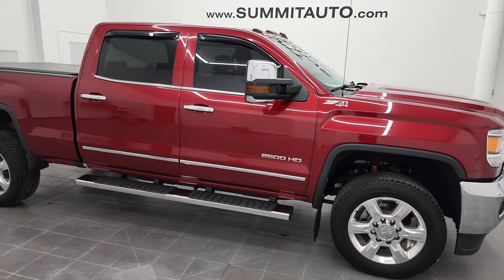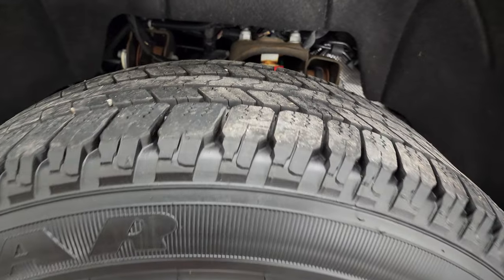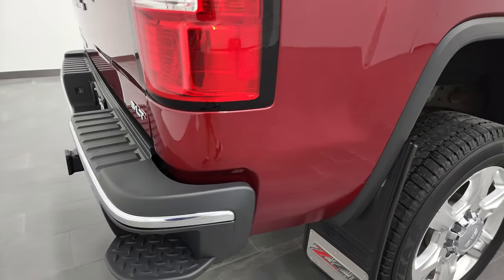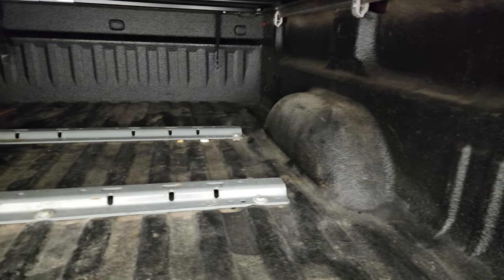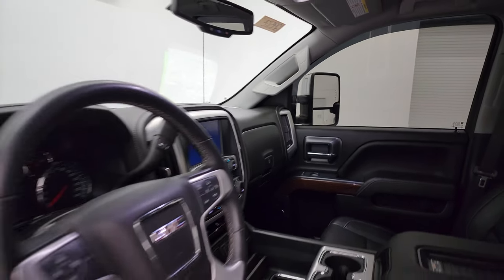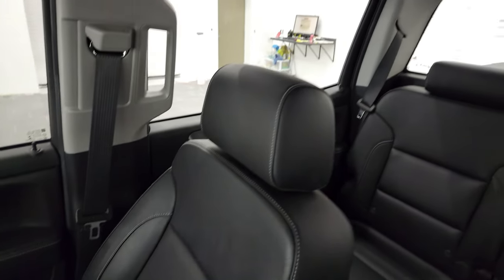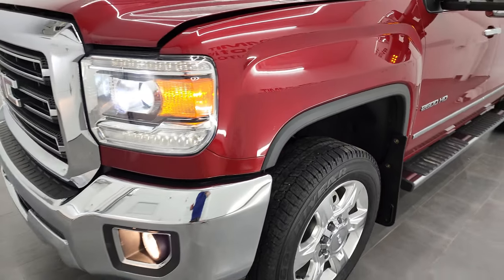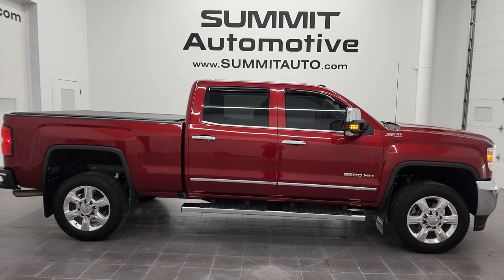2019 GMC SIERRA 2500 SLT CREW SHORT Z71 GASSER RED QUARTZ 4K WALKAROUND 12951Z SOLD!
This 2019 GMC SIERRA 2500 CREW SHORT SLT Z71 IN RED QUARTZ TINTCOAT FOR SALE IN FOND DU LAC OSHKOSH WISCONSIN 54935 is the vehicle we did walk around review of today.

Thank you for checking out this video of this 2019 GMC SIERRA 2500 CREW SHORT SLT Z71 IN RED QUARTZ TINTCOAT FOR SALE IN FOND DU LAC OSHKOSH WISCONSIN 54935

STOCK: 12951Z
PRICE: $55,991
MILES: 29,973
MAKE: GMC
MODEL: SIERRA 2500
VIN: 1GT12REG2KF261560
LOCATION: FOND DU LAC OSHKOSH WISCONSIN, 54937 TRUCKS ON 41

1 OWNER! CLEAN TITLE HISTORY! CLEAN CARFAX! 6.0 Liter V8 Engine FFV E85 Capabilities, 360 Horsepower, Full Four Door Crew Cab, Short Box 6 1/2 Foot Shortbox, SLT Package, 6 Speed Automatic Transmission with Optional Manual Tap Shift, Turn Dial 4x4 Four Wheel Drive 4WD, Z71 Offroad Suspension Package Z-71, Factory GPS Navigation System, Reverse Backup Camera Rearview Camera, Onstar System, Dual Power Heated Seats, Black Ebony Leather Seats, Bucket Seats, Memory Driver's Seat, Truxedo Soft Rollup Tonneau Cover, Full Towing Package with Receiver Trailer Hitch, Wiring and Transmission Cooler Tow Package, Factory Brake Controller, Fifth Wheel Bedrails 5th Wheel , LED Side Lights, Power Fold in Power Mirrors with Built-in Directional Signals, Telescopic Tow Power Mirrors, Stabilitrak Traction Control, Downhill Assist Control DAC, 4.10 Gears with Automatic Locking Differential Limited Slip Differential, Goodyear Wrangler SR-A LT265/60 R20 Tires, 20 Inch Rims Premium Wheels, Polished Aluminum Rims Premium Wheels, Four Wheel Disc Brakes, Factory Chromed Stepbars, Spray-in Bedliner, Bedrail Covers, Clearance Lights, Fog Lights, HID High Intensity Discharge Headlights, LED Bed Lighting, LED Running Lights, EZ Raise Assist Tailgate, Locking Tailgate, Rear Bumper Steps, Chrome Trimmed Grill, Chrome Trimmed Mirrors, Vent Shades, GMC IntelliLink Touchscreen Radio, AM / FM Radio Tuner, Sirius/XM Satellite Radio Capabilities Sirius / XM, CD Player, Bluetooth, Hands-Free Phone Controls Blue Tooth, Android Auto Compatible, Apple Car Play Compatible, Auxiliary MP3 Jack Portable Audio Connection, USB Jack Portable Audio Connection, Keyless Entry with Factory Remote Start, Rear Window Defroster, Adjustable Height Seatbelts, Driver and Passenger Front Air Bags, L.A.T.C.H. Child Safety System, Side Curtain Air Bags SRS Safety Restraint System, Multi-Function Steering Wheel Controls, Homelink System with Three Programmable Buttons for Garage Doors, Lighting Systems & Security Systems, Compass, Outside Temperature Display and Mileage Display, Dual Multi-Zone Climate Control , Power Adjustable Pedals, Factory All Weather Floormats, Wireless Cell Phone Charge Pad, Woodgrain Dash And Door Trim, Air Conditioning AC, Cruise Control, Power Locks, Power Windows, Automatic Headlights Autolamp, Tilt/Telescope Steering Wheel, 110V / 150W Auxiliary Power Outlet, Red Quartz Metallic, ONE OWNER! CLEAN AUTOCHECK! Very very clean inside and out! This is one of the sharpest 2019 GMC sierra 2500 crewcab shortbox 3/4 ton gas trucks on our lot! Make your move before this super clean 4wd is gone!

STOCK: 12951Z
PRICE: $55,991
MILES: 29,973
MAKE: GMC
MODEL: SIERRA 2500
VIN: 1GT12REG2KF261560